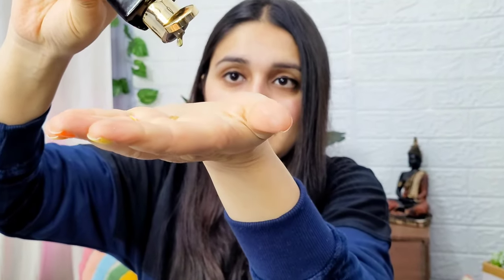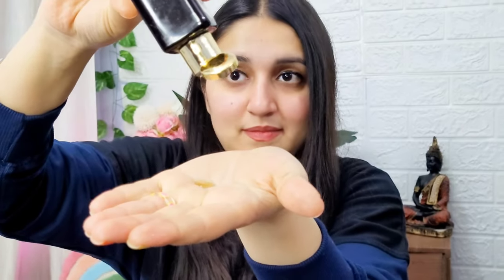Shoonyaakar Ayurveda Bhumija Hair Oil Review | Ayurvedic Hair Oil for Hair Fall Control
Facing issues like hair fall and extreme dandruff? Then this video is for you!

I recently got my hands on Shoonyaakar Ayurveda’s Bhumija Hair Oil which is a 100% natural and herbal ayurvedic hair oil. It consists of 30 herbs such as ashwagandha, bhringraj, brahmi, amla, neem infused with cold-pressed oils. This hair oil works amazingly for Hair fall and Dandruff.

I have been using this oil for 4 weeks now and I’m extremely satisfied with the results. If you’re someone who’s looking for a chemical free hair oil which is 100% safe for your hair, then Shoonyaakar’s Bhumija Hair Oil is the right choice for you.